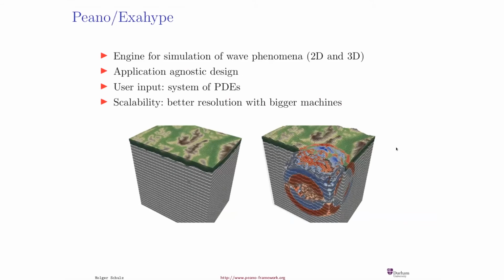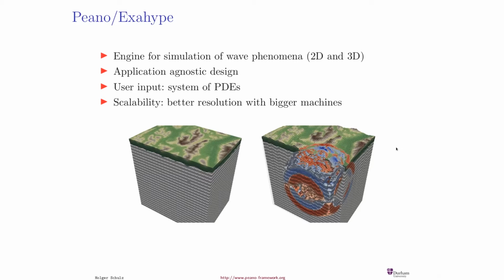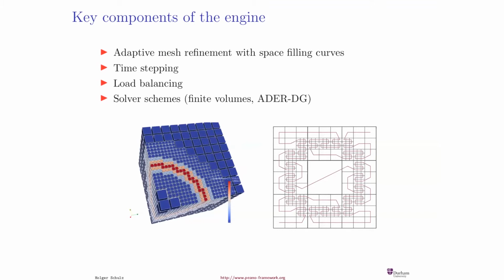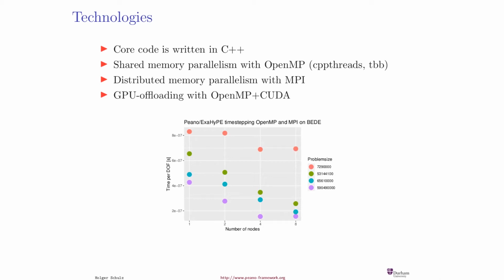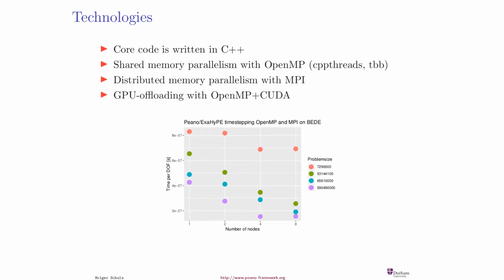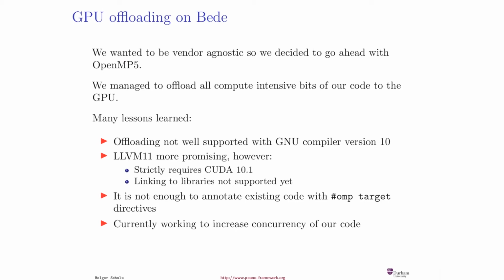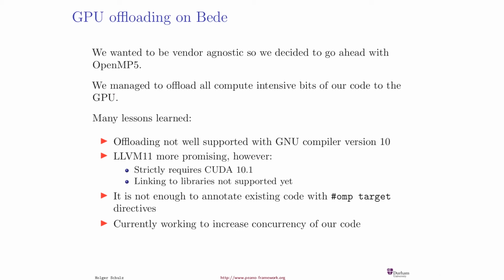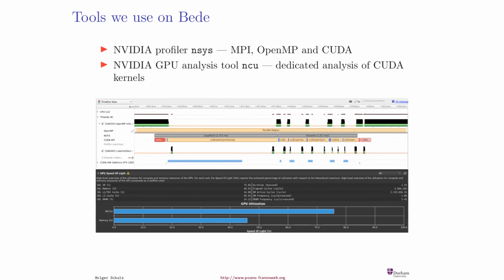Bede Introductory Event, Holger Schulz, Peano/ExaHyPE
In this video Holger Schulz of Durham University talks about his initial experience of using Bede, N8 CIR's high performance computing platform.

He outlines the benefits of the increased number of GPUs to the accuracy of simulations, as well as some of the challenges including using OpenMp and GPU offloading before finishing with a summary of the benefits of NVIDIA's profiling tools.